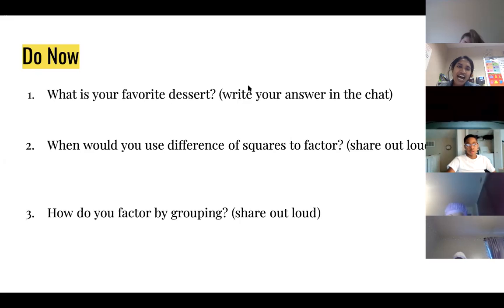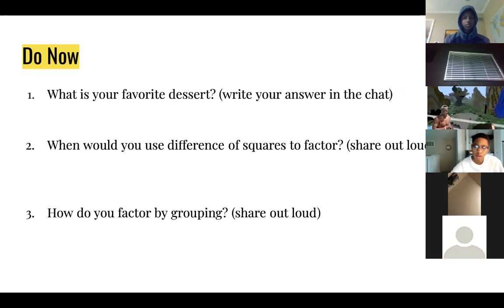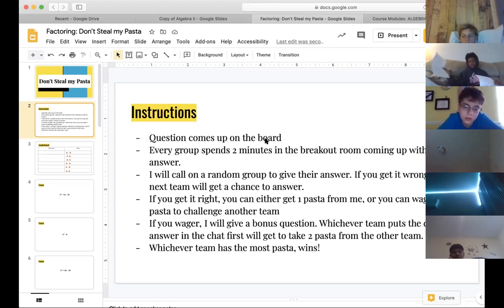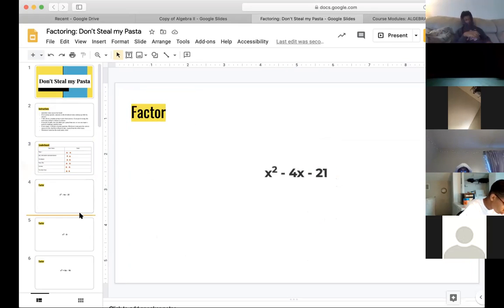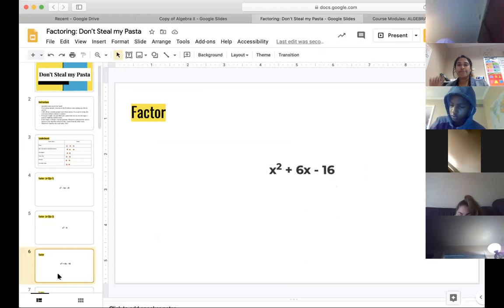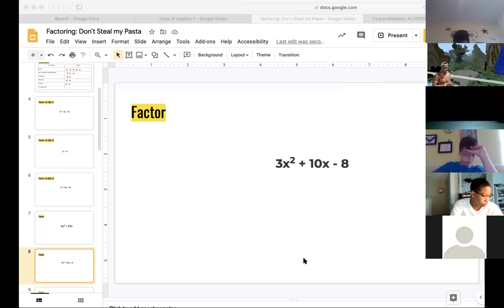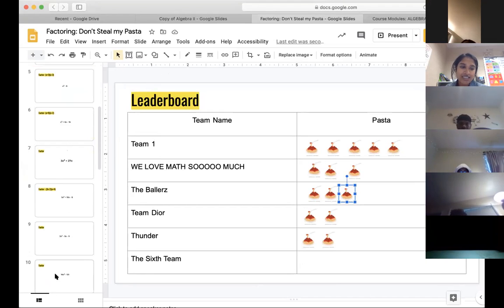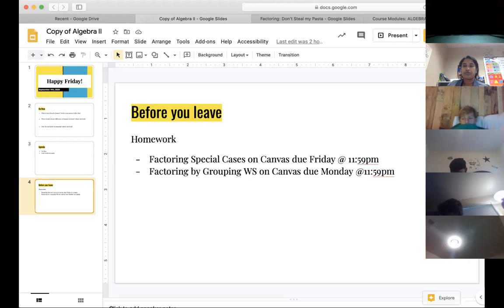9:11 Algebra II Lecture